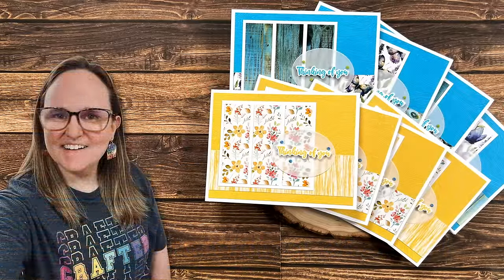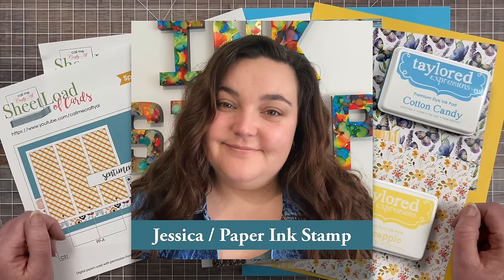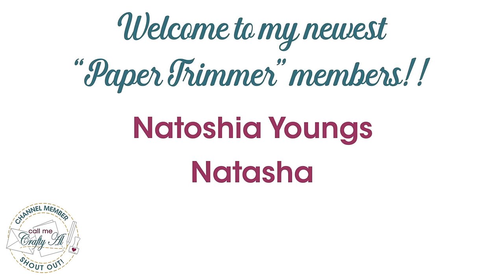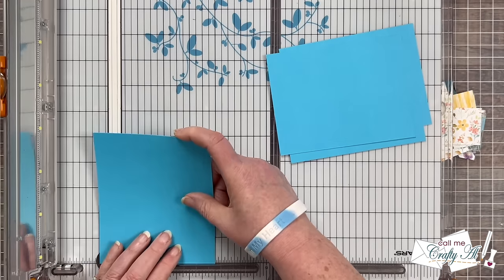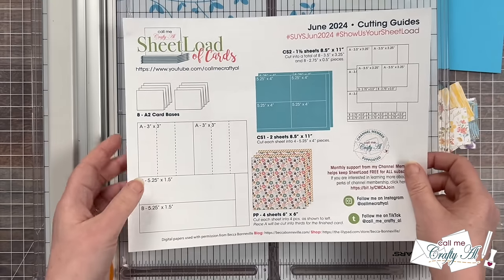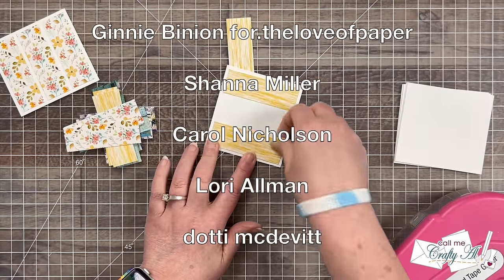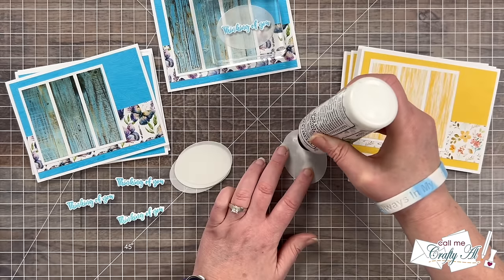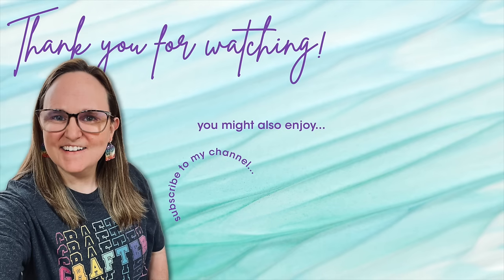8 Cards in a Flash! June 2024 SheetLoad of Cards | Process & Tips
Hello crafty friends! Today I will show you how I made my first set of cards using the June 2024 SheetLoad of Cards. This month’s printable shows you how to make EIGHT (8) cards using JUST FOUR (4) pieces of 6x6 patterned paper (and some cardstock). I hope you will watch the video to see my process and get some tips along the way. :)

If YOU CREATE cards using this month’s SheetLoad, PLEASE USE the following hashtags: SUYSJun2024

Related Products**:
   Not 2 Shabby
      Rustic Blooms

HaPpY cRaFtInG!
   Alicia
   Call Me {Crafty} Al